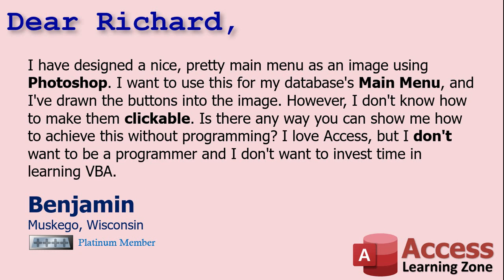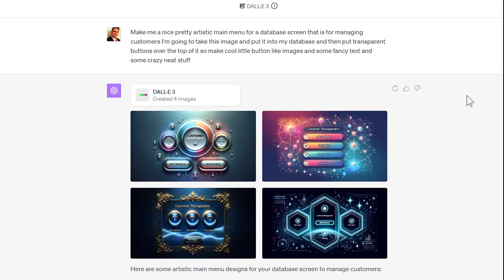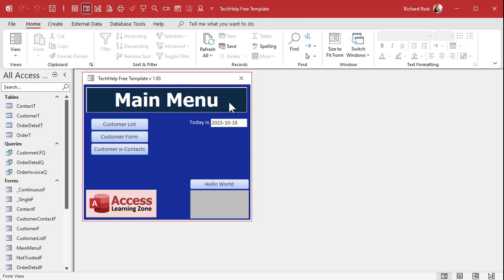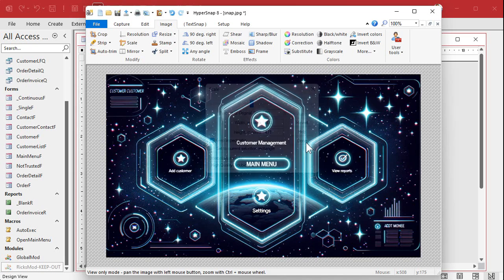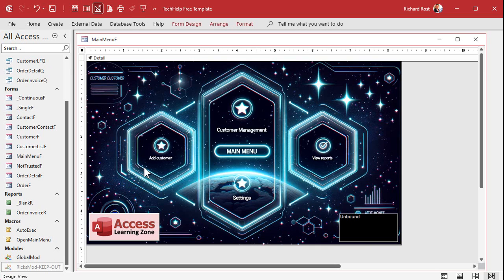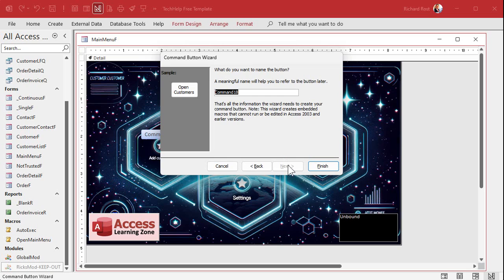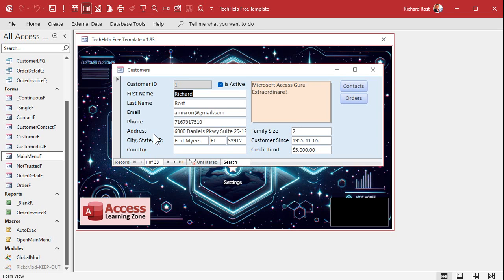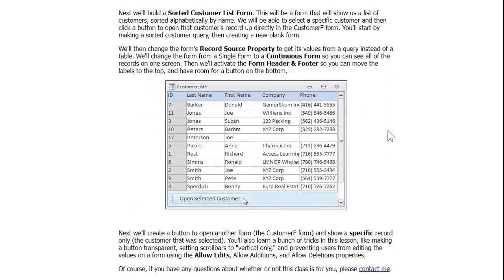Enhance Your Microsoft Access Forms with Transparent Buttons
In today's Microsoft Access tutorial, I'm going to teach you how to make transparent buttons that you can use to put over other things in your forms, like images and controls, and do lots of cool, fun things.

Benjamin from Muskego, Wisconsin (a Platinum Member) asks: I have designed a nice, pretty main menu as an image using Photoshop. I want to use this for my database's Main Menu, and I've drawn the buttons into the image. However, I don't know how to make them clickable. Is there any way you can show me how to achieve this without programming? I love Access, but I don't want to be a programmer and I don't want to invest time in learning VBA.